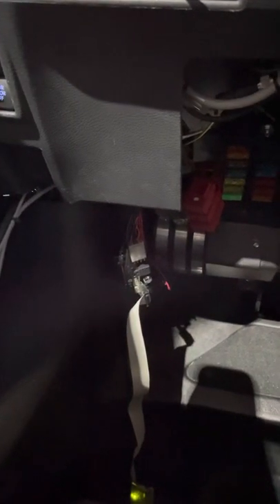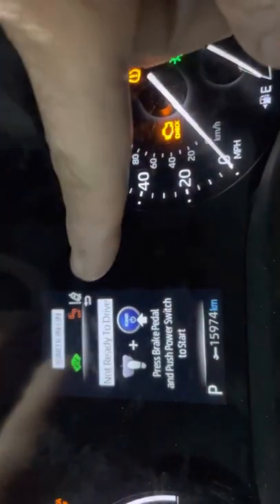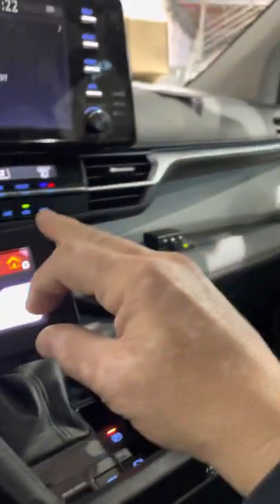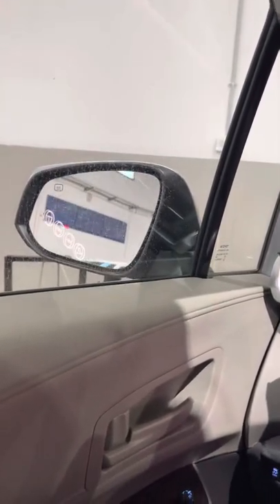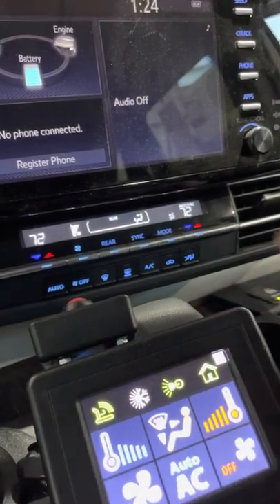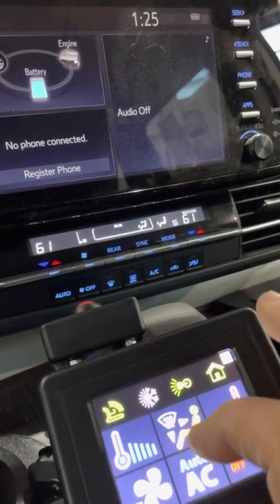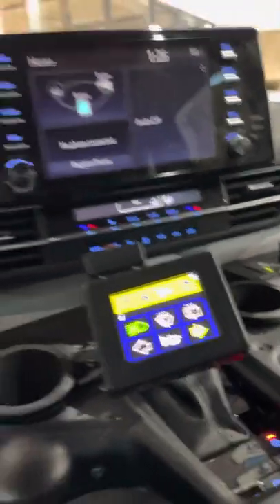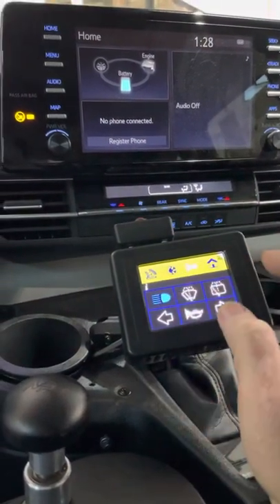TOYOTA SIENNA HYBRID SECONDARY CONTROLS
This kit is designed for people with disabilities that allow them to drive from wheelchairs. The kit is composed of different modules that can be installed to control one function or as a kit controlling many functions using our 3.5" touch screen or voice control or simple low effort switches or our smart round devices. The available functions are Gear shifter, Turn signals, Horn... Power Windows, Power Sliding doors, Power exterior mirrors, Electronic parking brake, and Climate control.

R.A.SH Tronics is a leading company that makes innovation happen using smart technology, best performance, going further for your safety with the turn signals automatic cancelation with the steering position, design, and security without compromise.